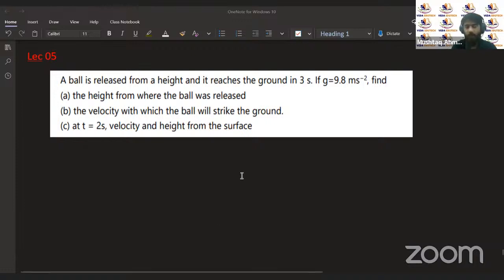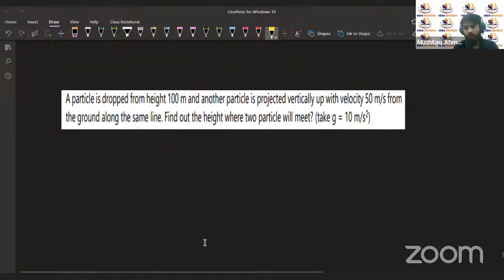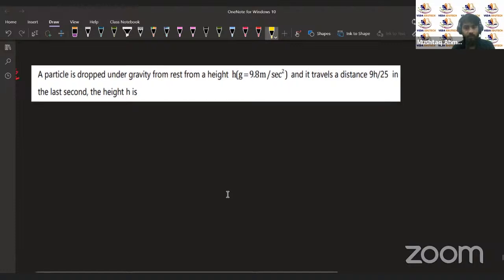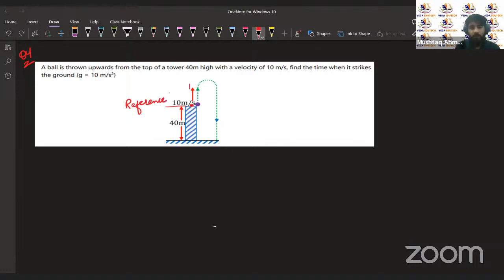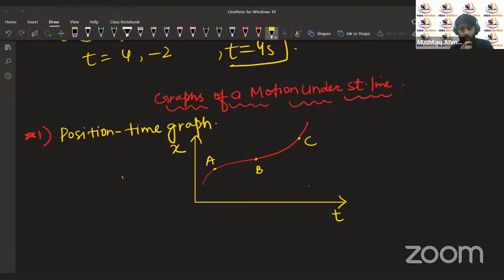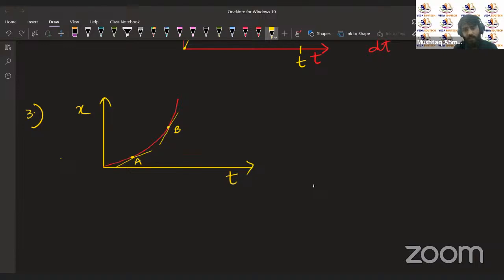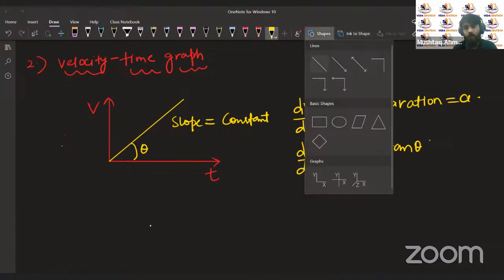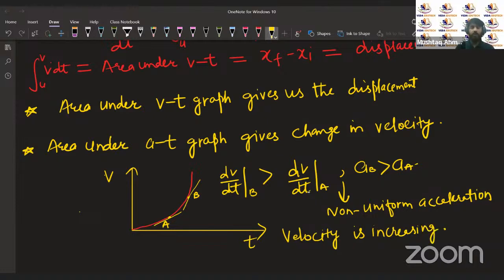Graphical Analysis of Motion | Motion in a Straight Line | Physics | Class11#trending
Graphical Analysis of Motion
Motion in a Straight Line
Physics
Class11

Best Wishes
VedaEdutech Team